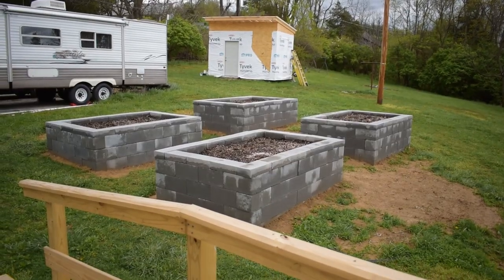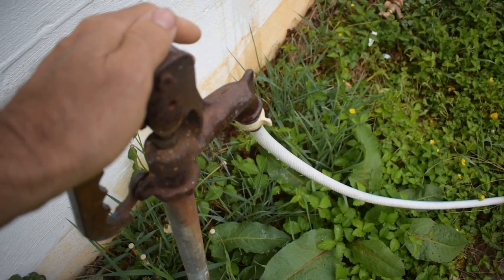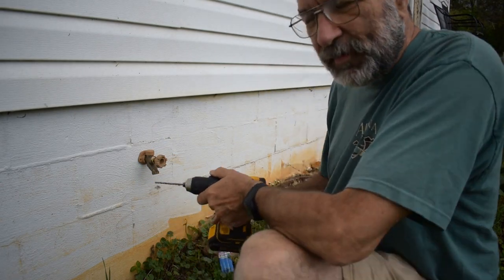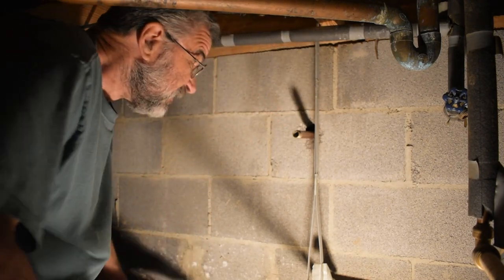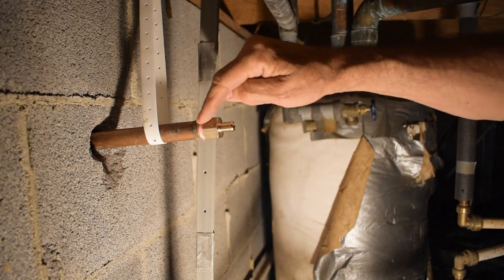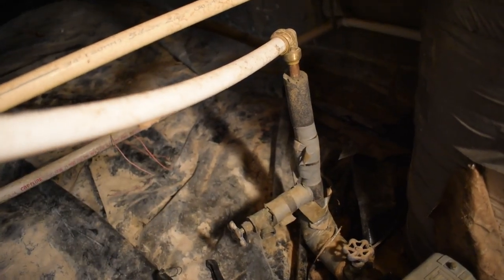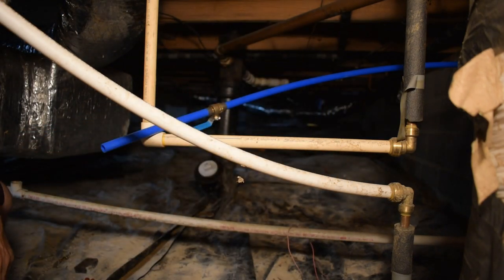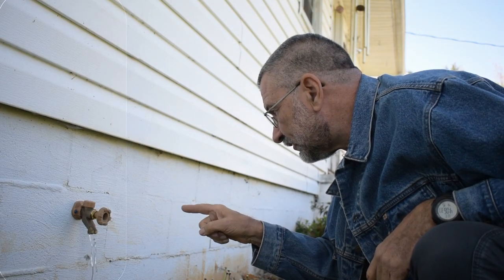Installing a Garden Hose Spigot